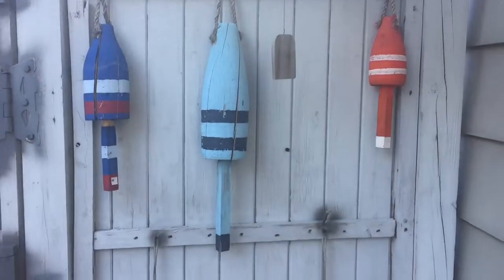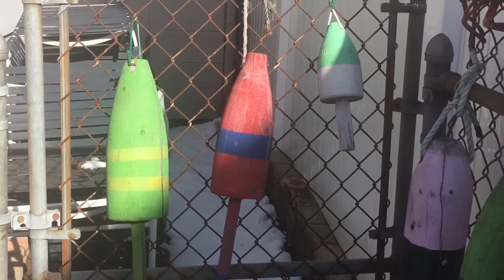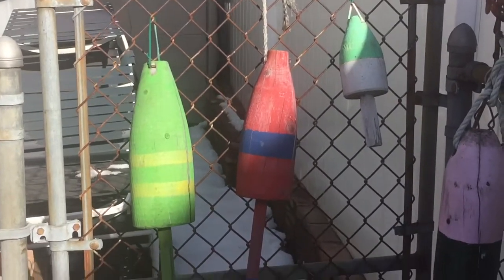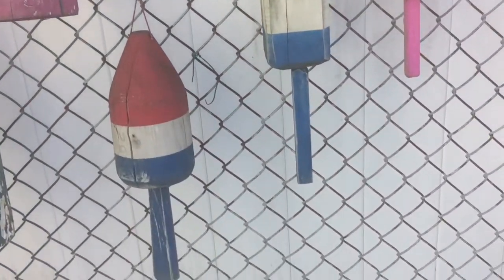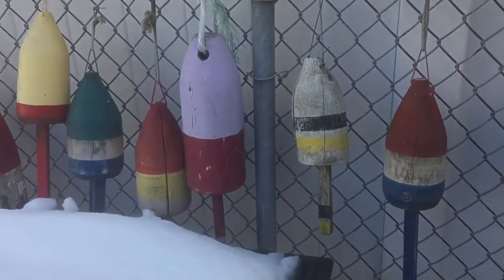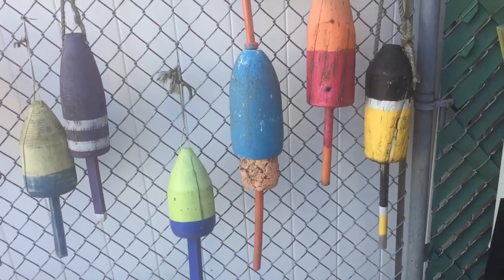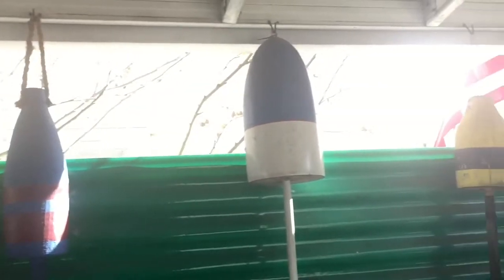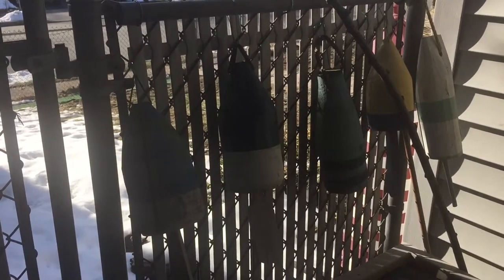Our buoy collection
A look at that buoys we brought back from Maine over the years.